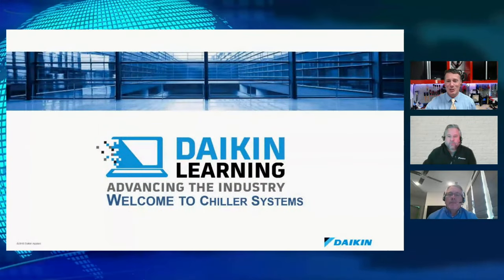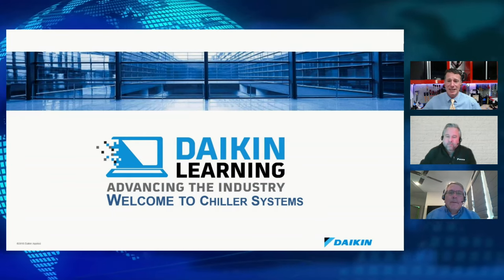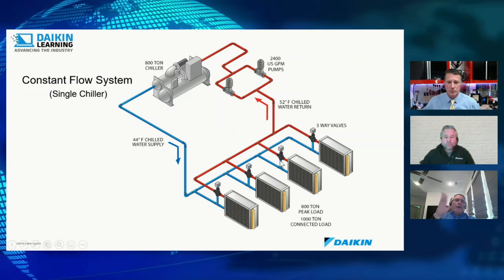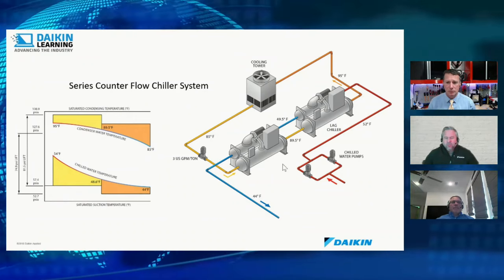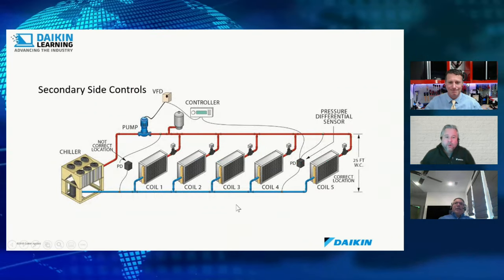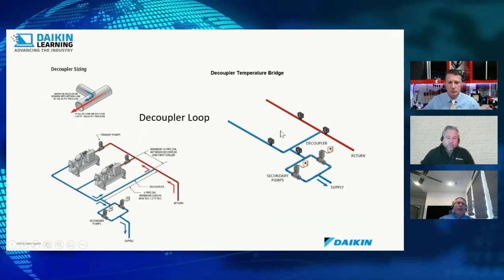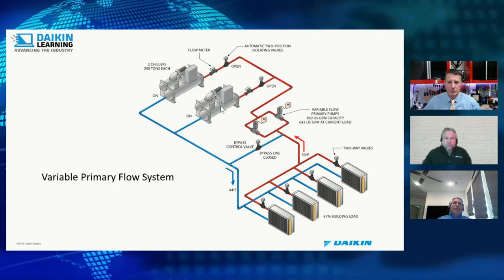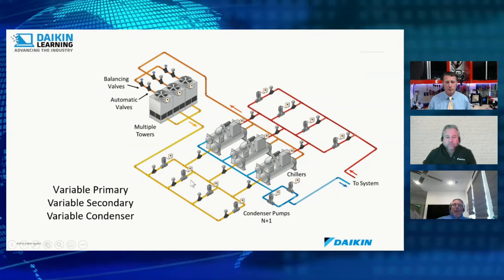Daikin Chillers and Training Opportunities-"Did You Know" The ESCO HVAC Show episode 34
The development of new refrigerants and advancements in technology are having a significant impact on the design and operation of chillers.

One of the most significant changes in recent years has been the move away from ozone-depleting and high global-warming refrigerants towards more environmentally friendly alternatives. This shift has been driven by increasing regulatory pressure to reduce greenhouse gas emissions and protect the ozone layer.

The introduction of these new refrigerants has required changes to the design of chillers. For example, new refrigerants may require modifications to the compressor, heat exchangers, and control systems. The efficiency and performance of the chiller may also be affected, which can have an impact on energy consumption and operating costs.

Advancements in technology are also changing the way chillers are designed and operated. For example, the use of variable frequency drives (VFDs) to control the speed of the compressor and fans can significantly improve energy efficiency. Similarly, the use of advanced sensors and control systems can help optimize chiller performance and reduce maintenance requirements.

In addition, the integration of chillers with building automation systems (BAS) is becoming increasingly common. This allows for real-time monitoring and control of the chiller, as well as the ability to integrate it with other building systems for improved energy efficiency and overall building performance.

Overall, technology and new refrigerants are driving significant changes in the design and operation of chillers, with a focus on improving energy efficiency, reducing environmental impact, and optimizing performance.